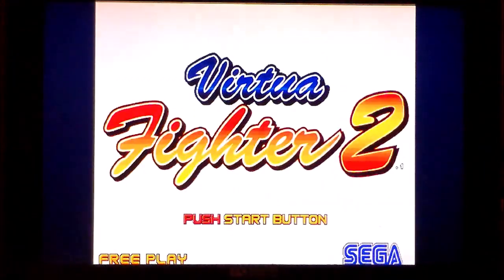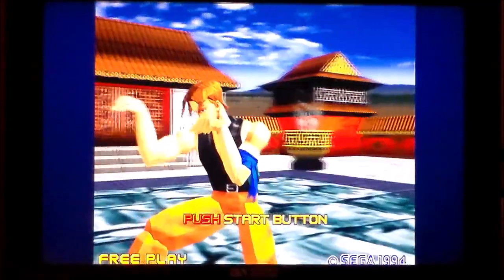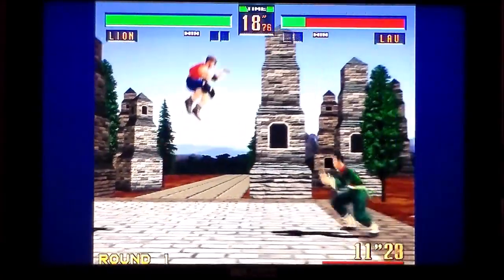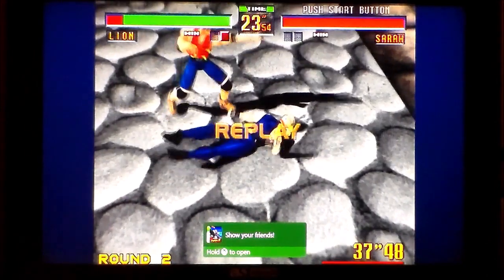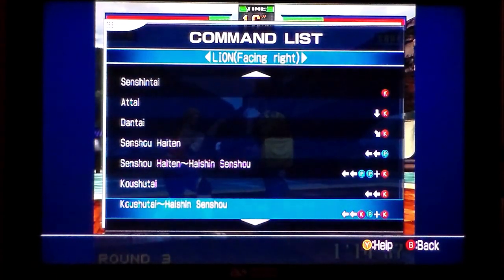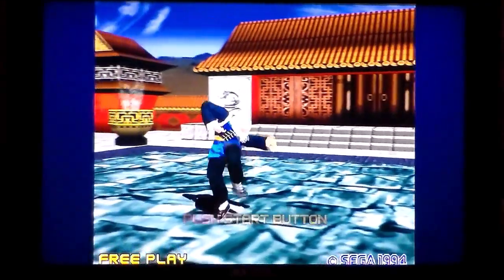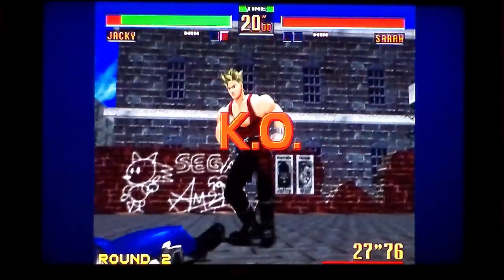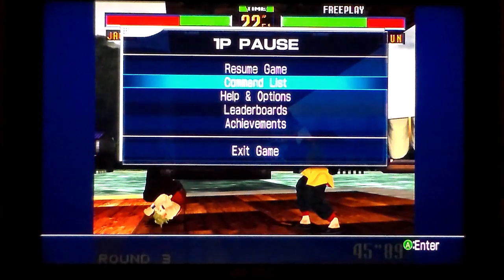Virtua Fighter 2 on XBOX 360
A quick and very poor game play of the Arcade port of SEGA's Virtua Fighter on XBOX 360 but running on my XBOX Series S.